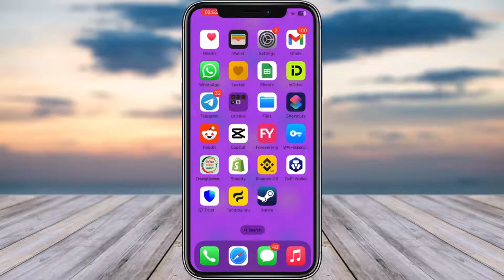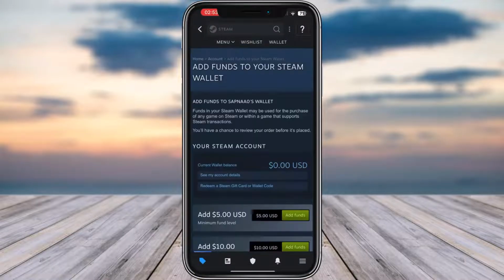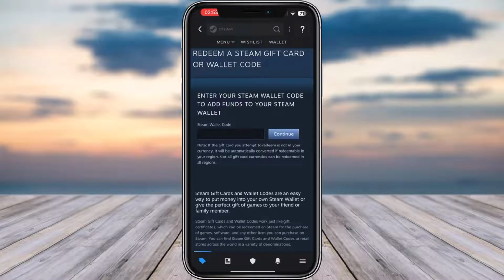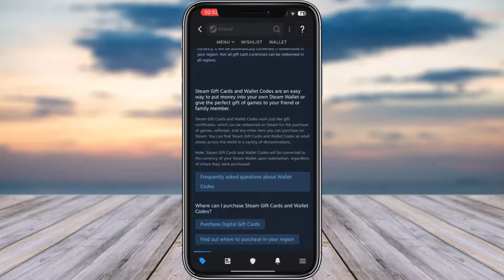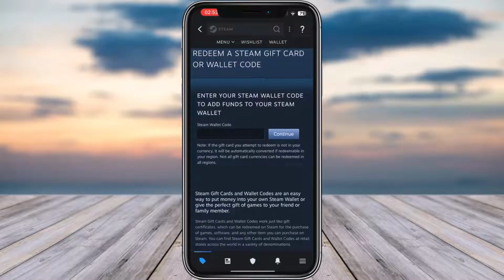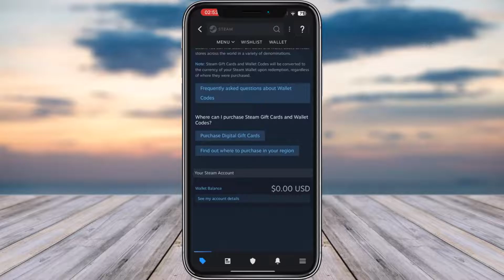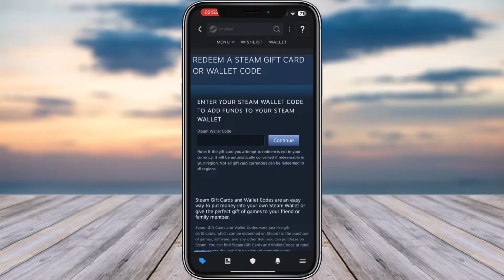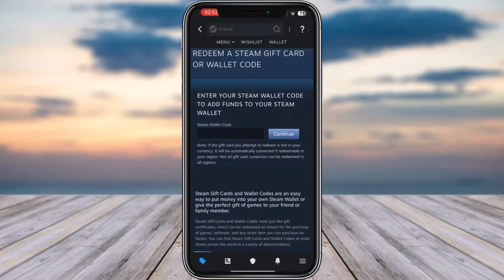How To Redeem Gift card or Wallet Code on Steam !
Hello everybody, welcome back! Today as well, we’ve got another video for you. In this video, I’ll show you how to redeem a gift card or wallet code on the Steam mobile app.

Steps to Redeem a Gift Card or Wallet Code on the Steam Mobile App:
Step 1: Open the Steam mobile app on your phone.
Step 2: Tap on the menu icon (three horizontal lines) in the top left corner.
Step 3: From the menu, tap on “Store” and then tap on “Account Details”.
Step 4: Scroll down and tap on the “Add funds to your Steam Wallet” option.
Step 5: Tap on “Redeem a Steam Gift Card or Wallet Code”.
Step 6: You will be taken to a new screen where you can enter your Steam Wallet code. Type in your gift card or wallet code and tap Continue.
Step 7: Your code will be processed, and the funds will be added to your Steam wallet or account.
Once you have redeemed your code, you can use the funds for purchases on Steam. You can also check your wallet balance in the same section after redeeming.

And that's it! That's how easy it is to redeem your gift card or wallet code on the Steam mobile app.